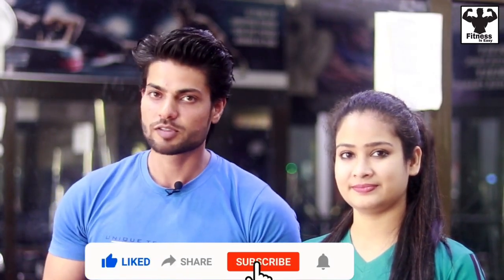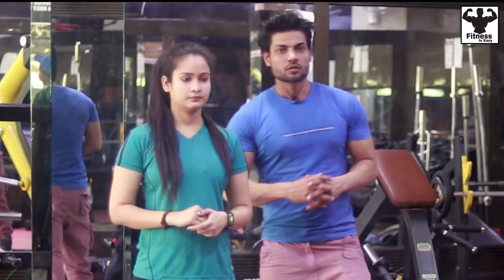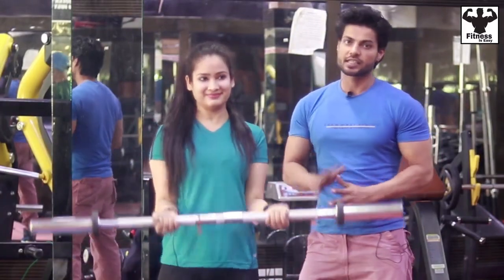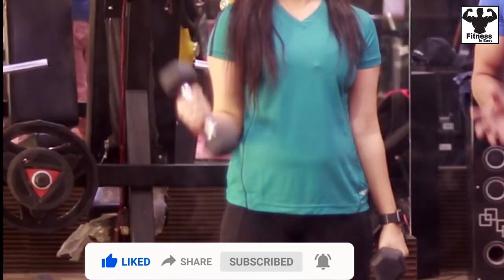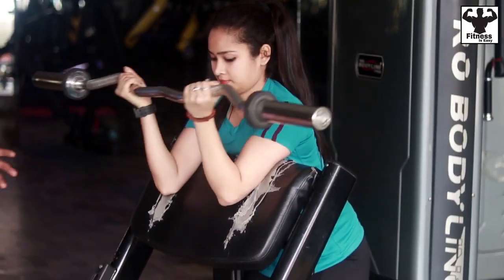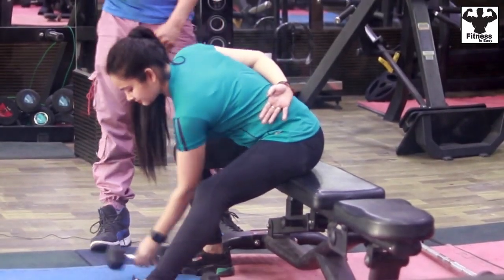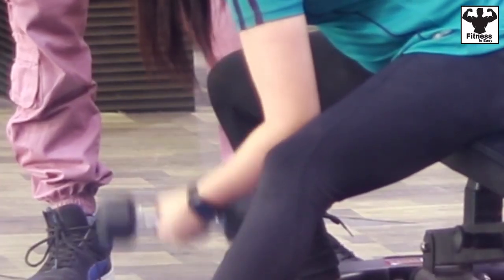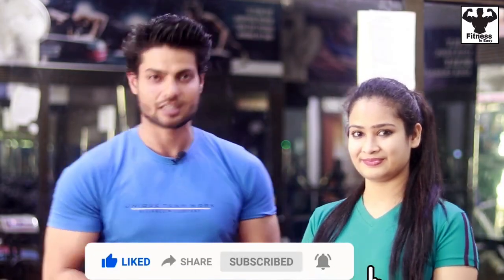Biceps Workout at Gym For Women | Biceps Exercise in gym for Beginners (Hindi)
Hi
This channel is made for those guys whose first priority to stay fit and wants live healthy life so on this channel you will get all the fitness related videos which will help you to achieve your goals.

About the video:
     In this video we have covered the complete biceps workout for women and these exercises are very basic exercise to perform for beginners. Make sure your position is right while performing theses exercises to get results.

Queries solved in video

girl workout biceps
girl biceps workout at gym
beginner girl gym
biceps workout at gym for girls
biceps workout at gym for women